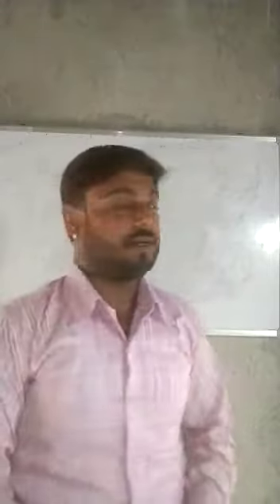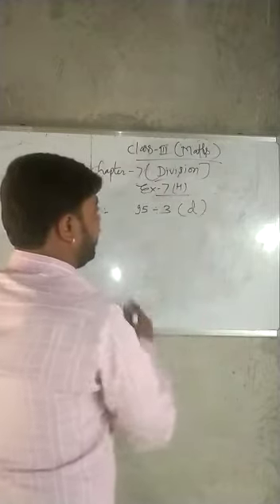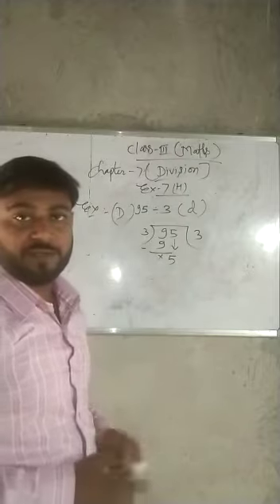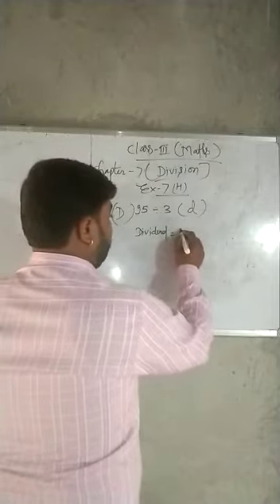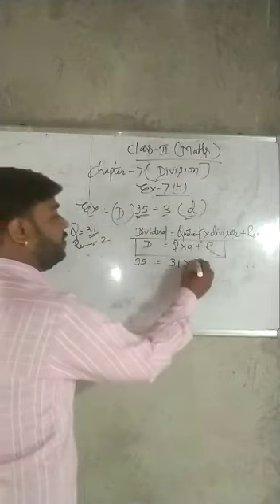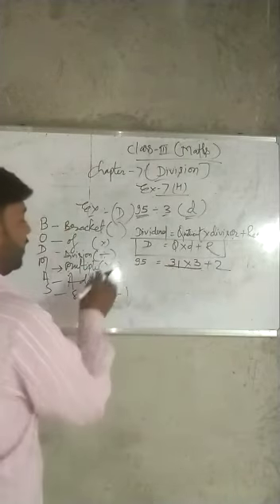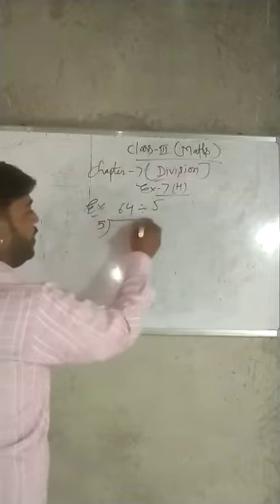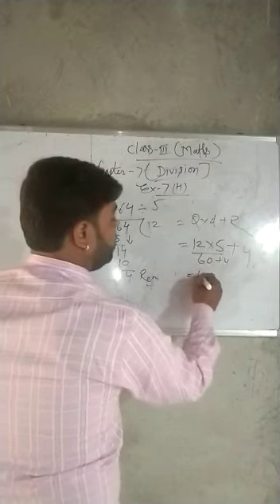Maths DIVISION exercise 7 H cl 3